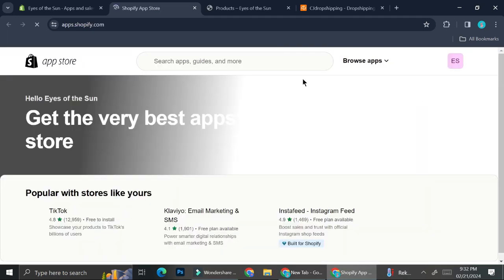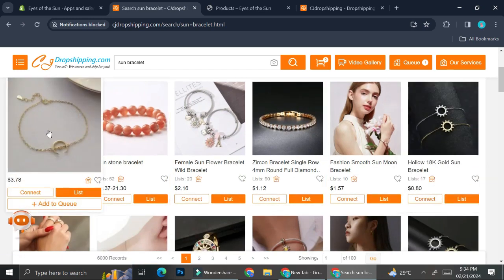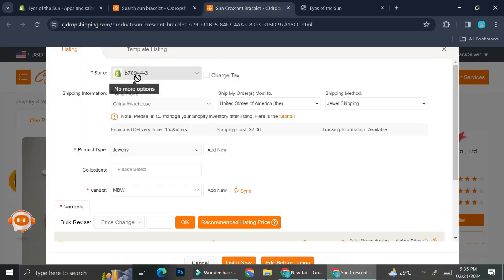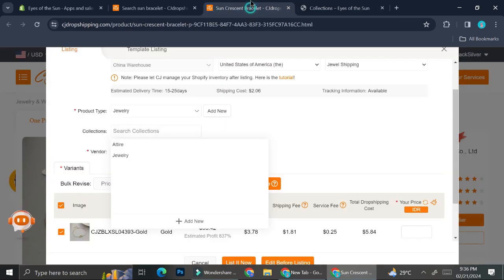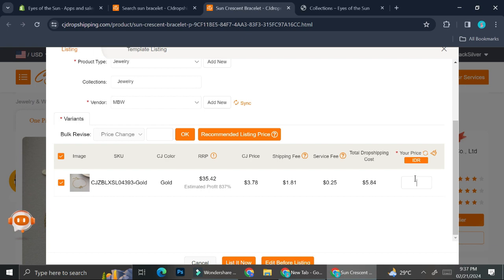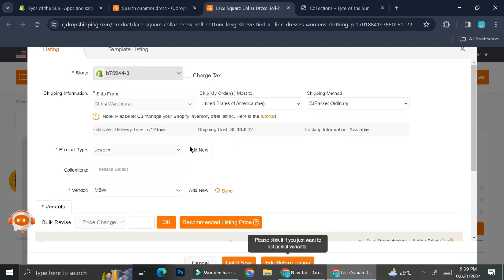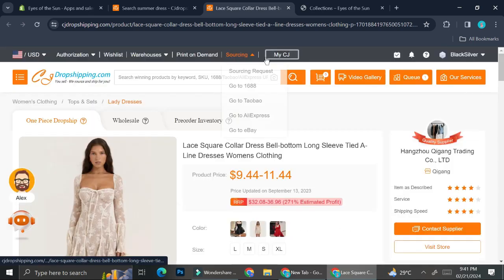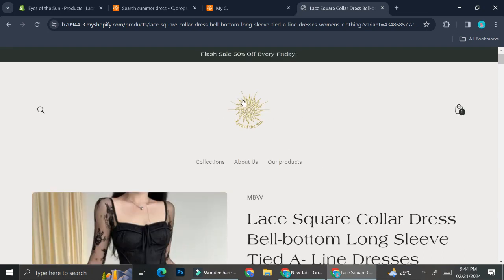How to Add CJ Dropshipping to Shopify | CJ Dropshipping Shopify Tutorial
How to Add CJ Dropshipping to Shopify
If you are looking for a video about CJ Dropshipping Shopify Tutorial, here it is!